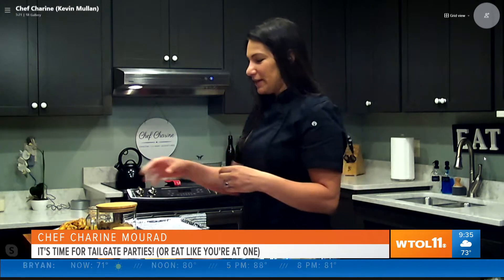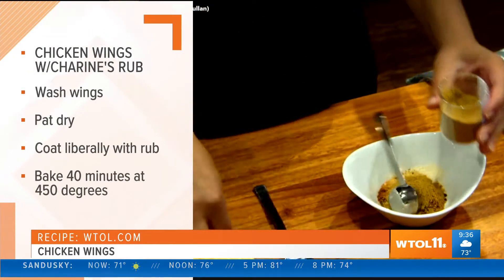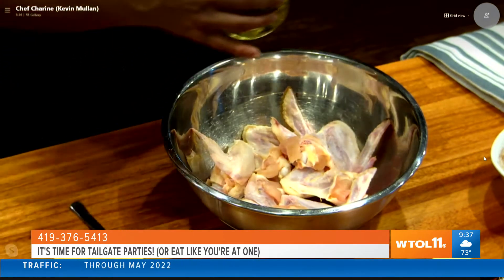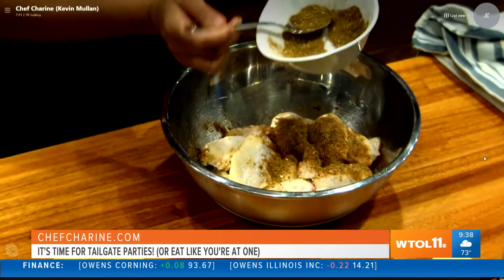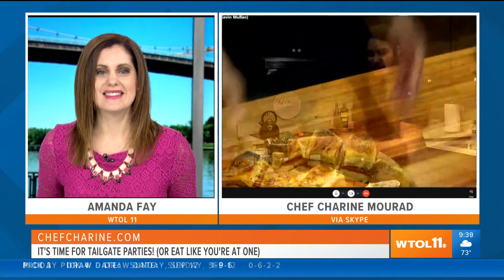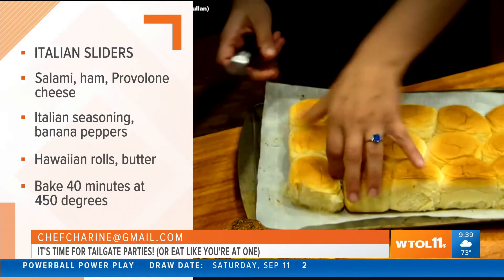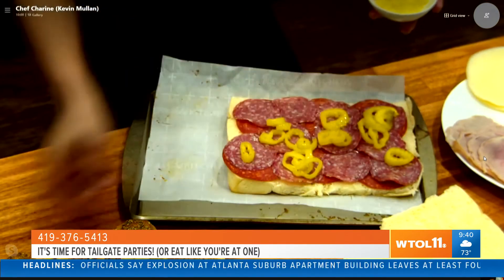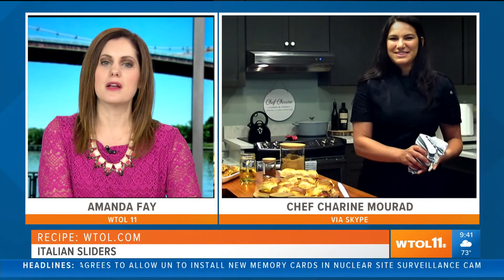Chef Charine has the perfect menu for your next tailgate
Chef Charmaine has the perfect foods to serve at your next tailgate or football party!